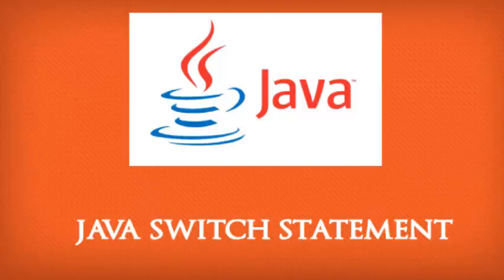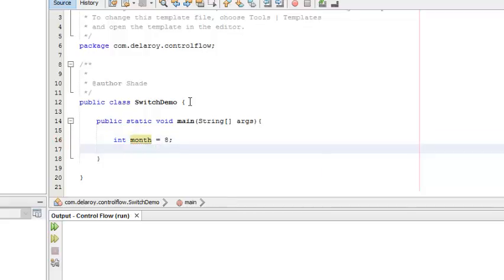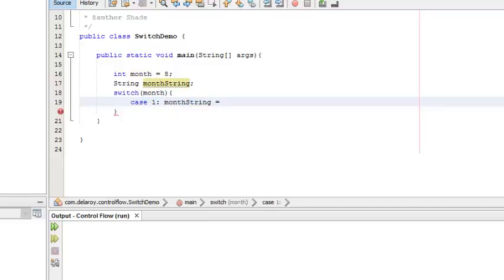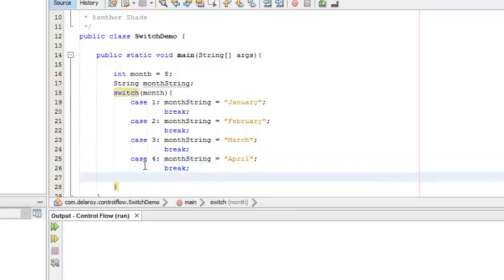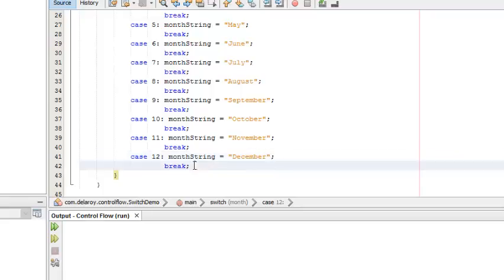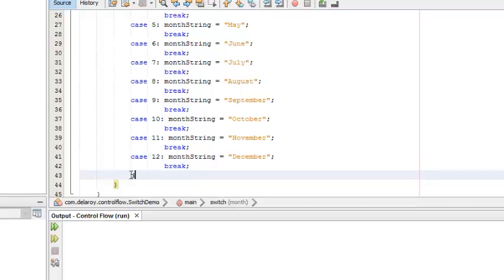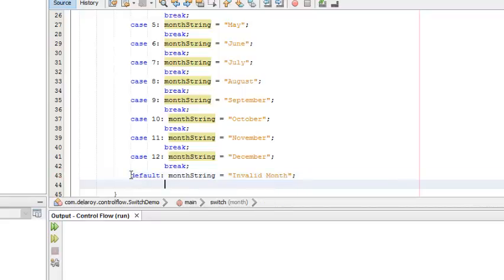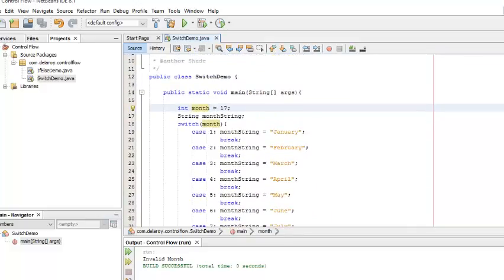Java Switch Statement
This video entails in details the Java Switch Statement using the int data type test case, starting from Java 7 String can be used as a test case